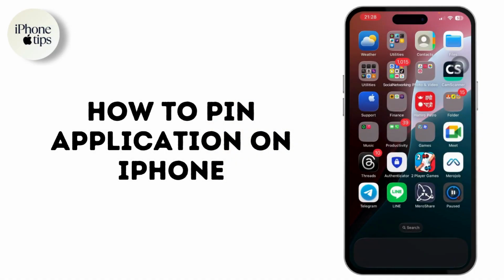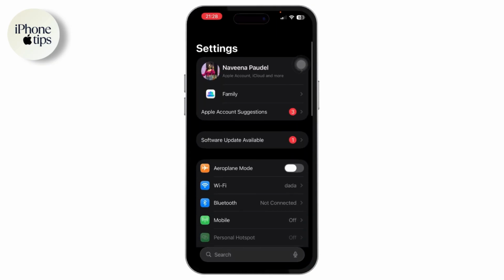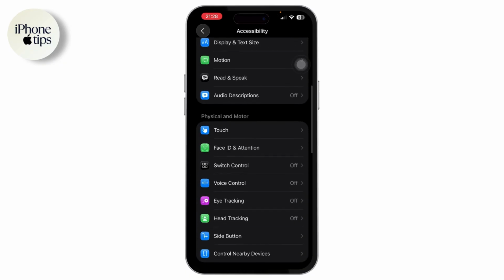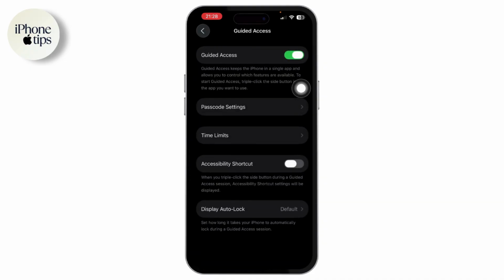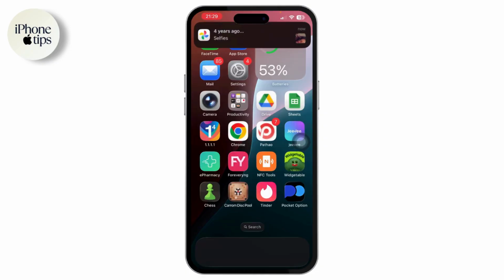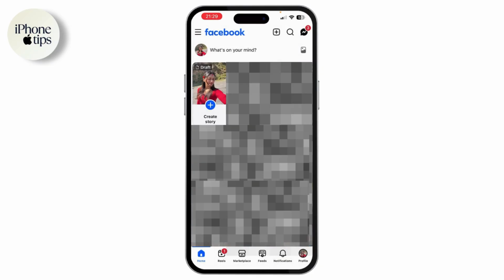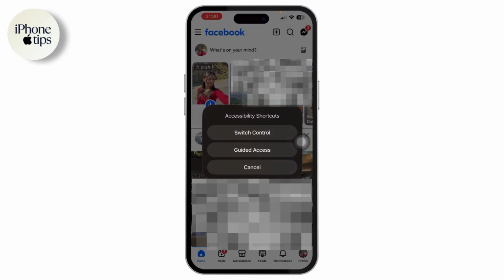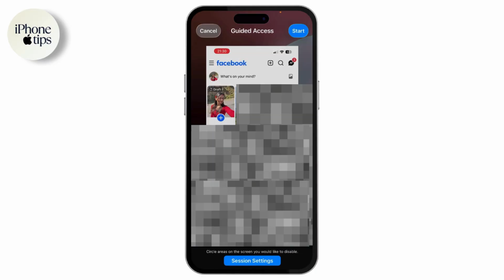How To Pin Application on iPhone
Want to lock your iPhone into a single app so you can't accidentally exit it? This video shows how to enable Guided Access through accessibility settings, set an optional passcode, and pin any app so your screen stays locked in place. Perfect for parents handing a phone to kids, businesses using kiosk mode, or anyone who wants to stay focused in one app without distractions. Learn this simple built-in iPhone feature in just a few taps.

how to pin app on iphone screen, how to pin an app on iphone, tutorial how to pin apps on iphone screen, pin an app on iphone tutorial, pin apps on iphone screen tutorial